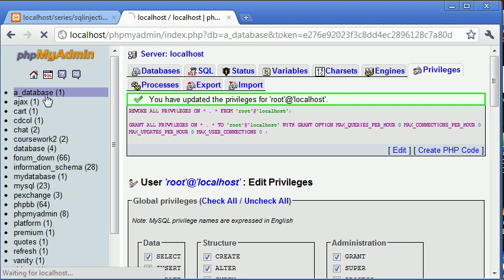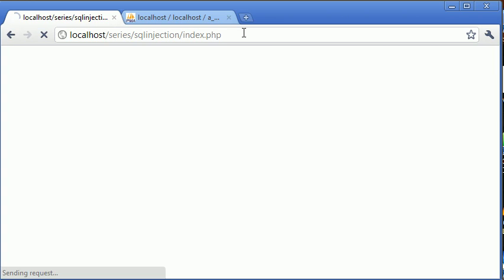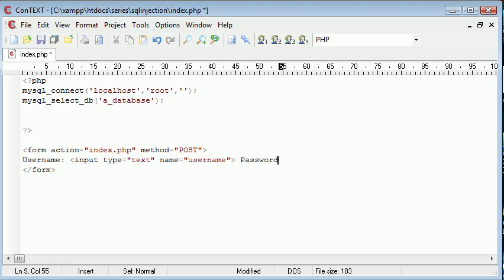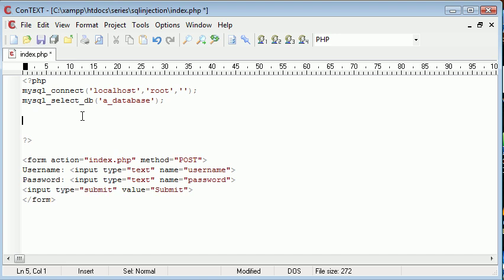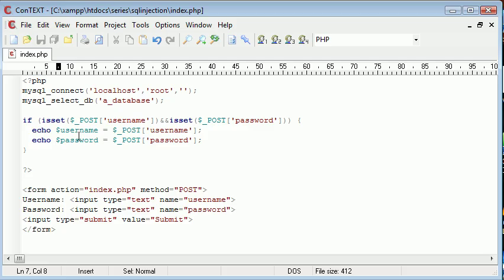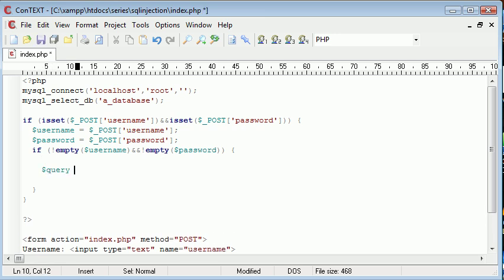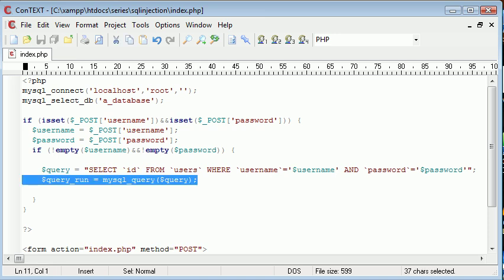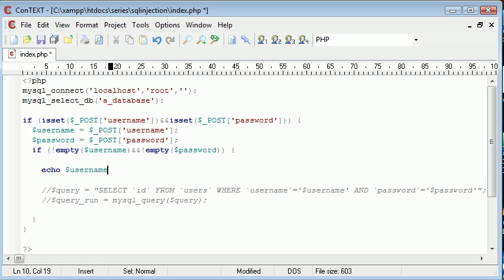Beginner PHP Tutorial - 153 - SQL Injection Part 3